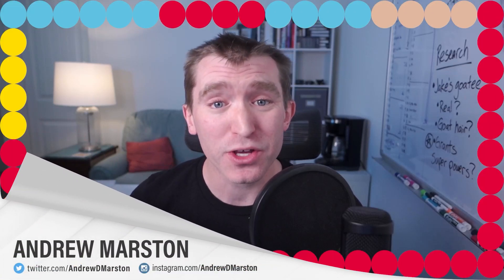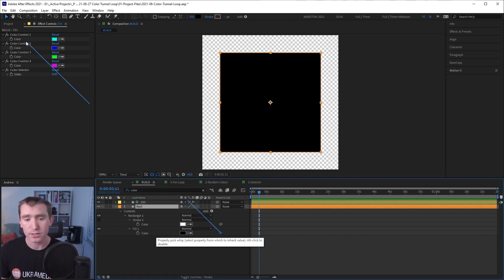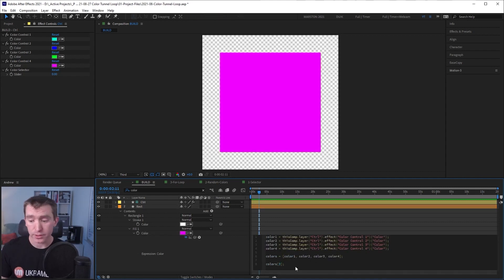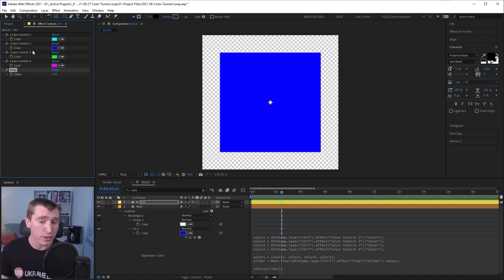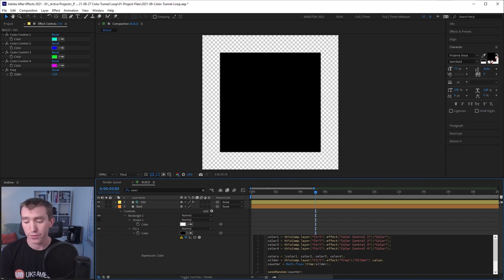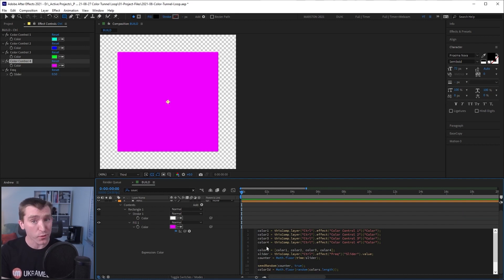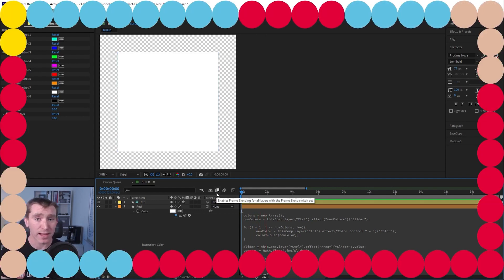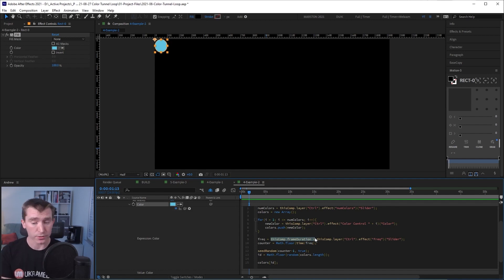Make a Timed Random Color Rig in After Effects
/// About:
     In this video, our friend Andrew Marston shows you how to make an expression rig that displays a random color from a palette at a set interval of time in After Effects.

/// Video Chapters:
     00:00 Introduction
     00:12 Project Overview
     01:12 Color Selector Rig
     05:37 Random Color Rig
     09:19 For Loop Flexibility
     13:11 Intro Dot Example
     16:32 Outro